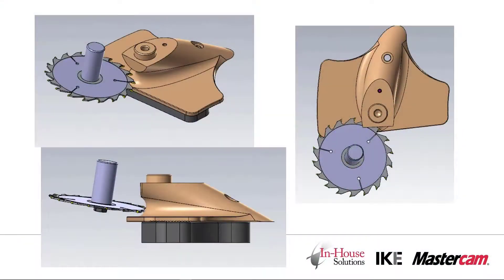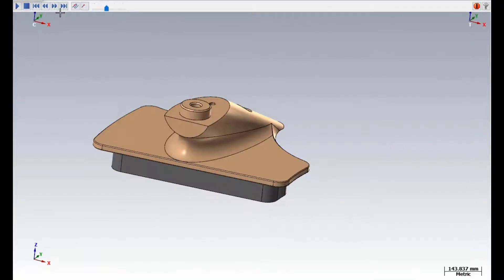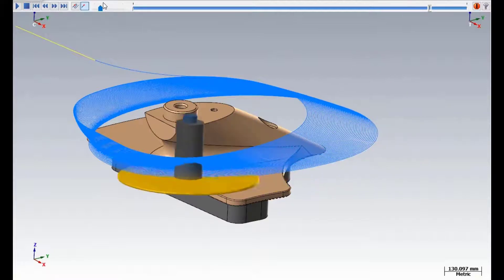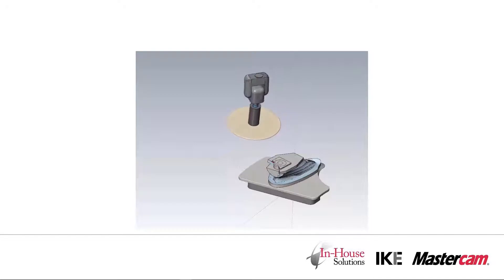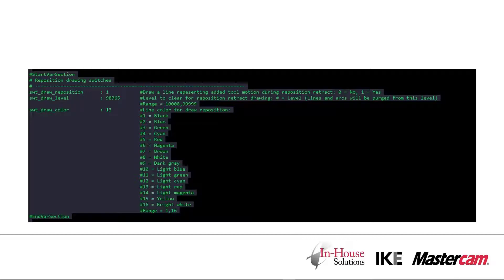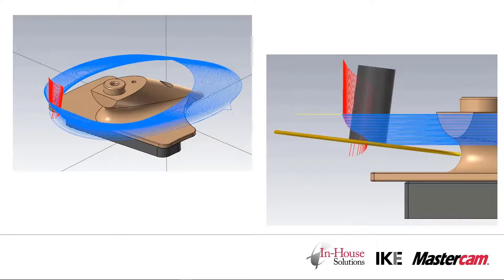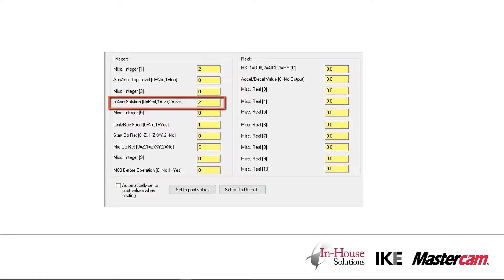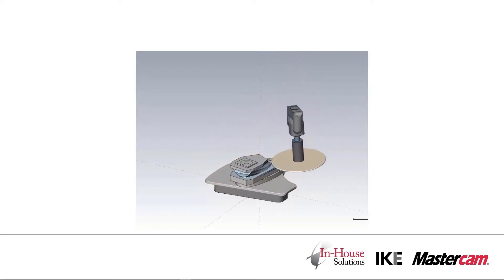Controlling Retract Positions With Drawline In Your IKE Post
Watch as our post developer Alex walks you through the Drawline option in your IKE Post to help further control your retract moves in multi-axis toolpathing within Mastercam.